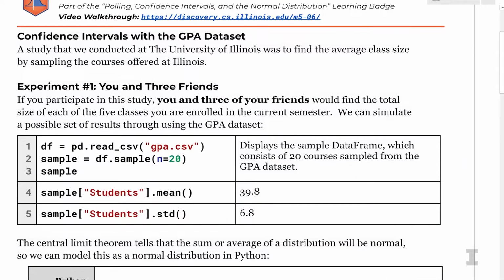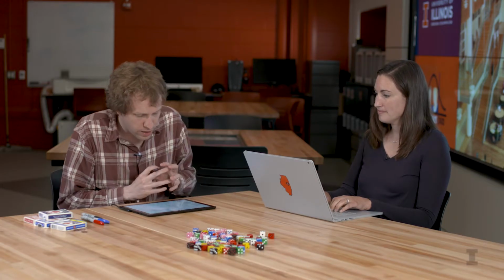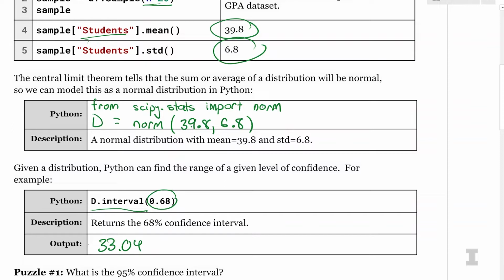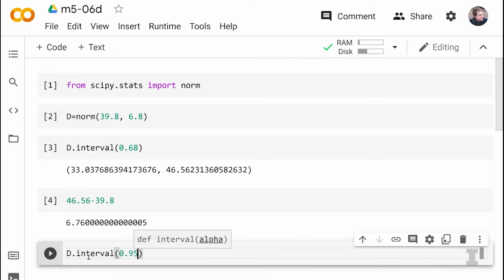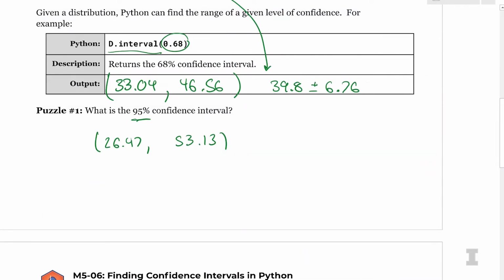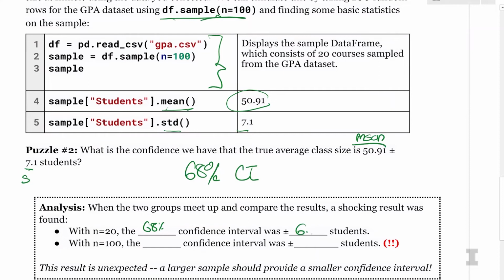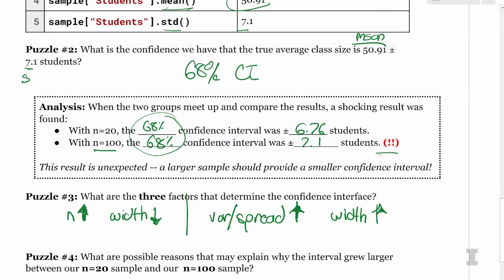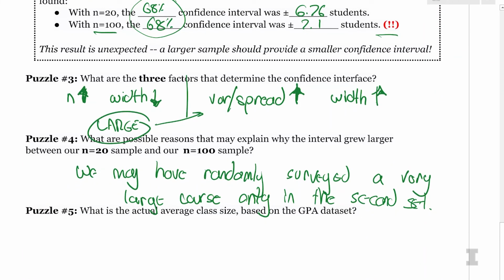Confidence Intervals in Python- Data Science DISCOVERY - University of Illinois (m5-06d)